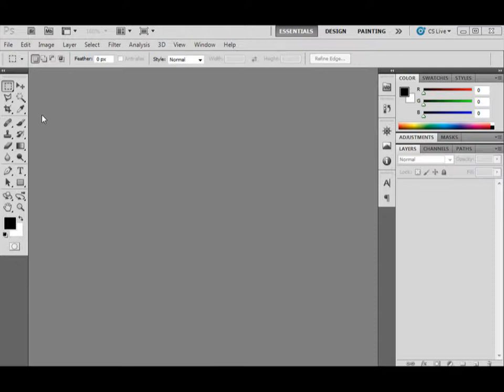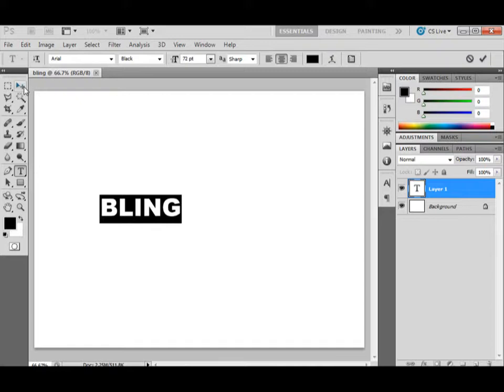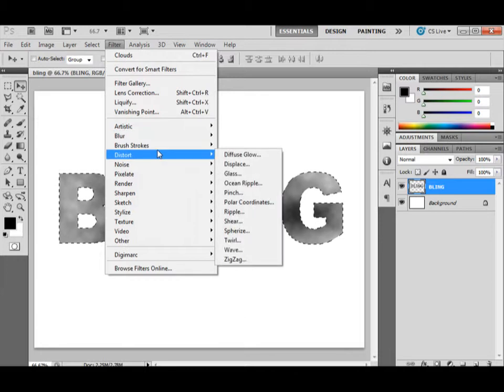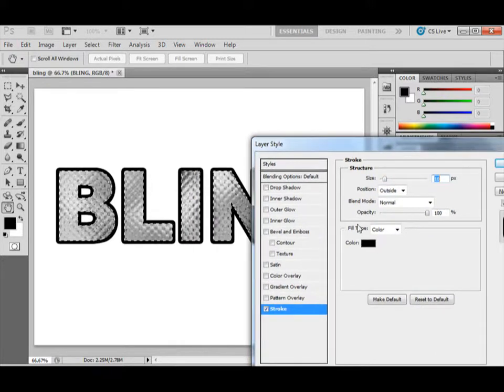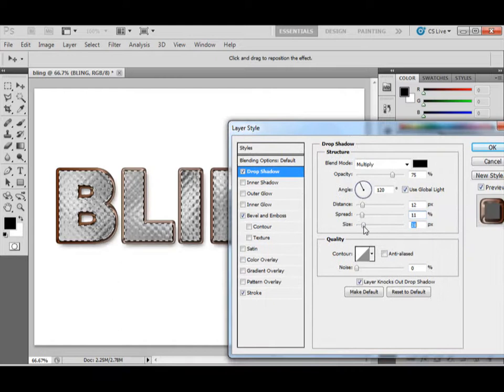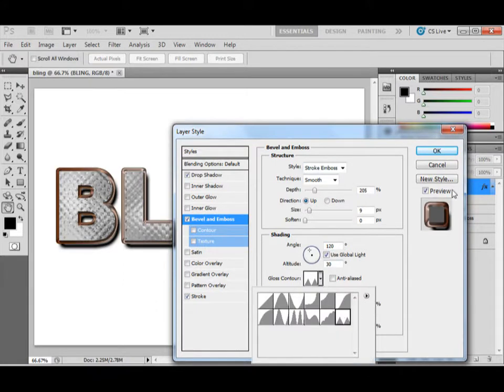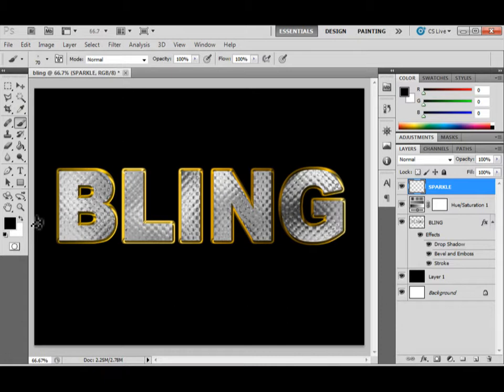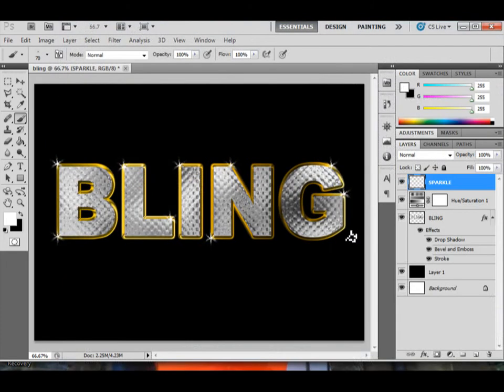02 bling LETTERS